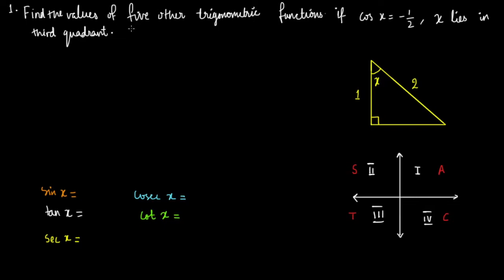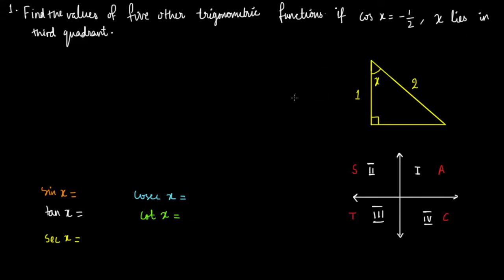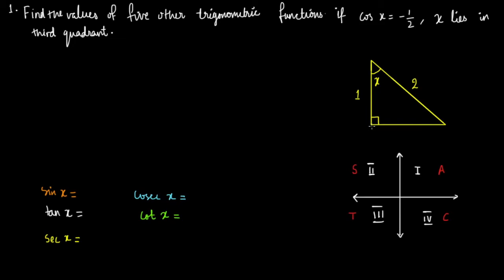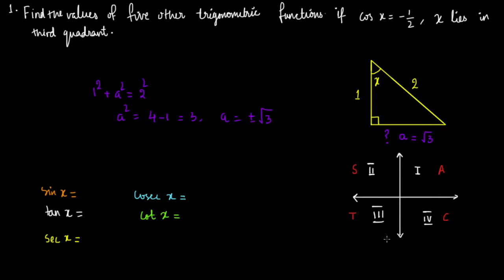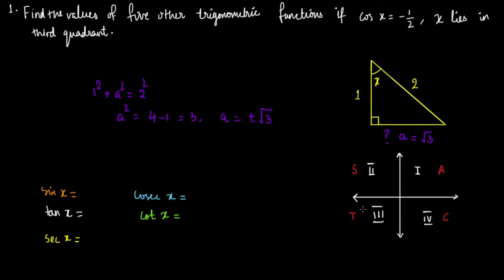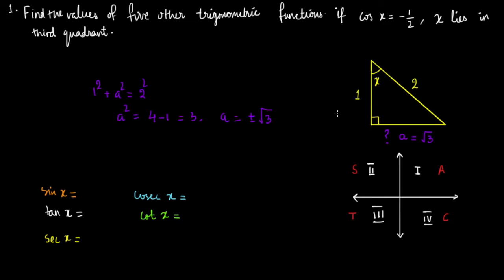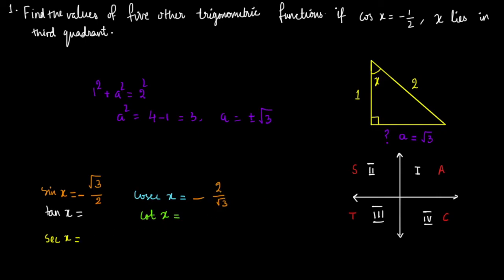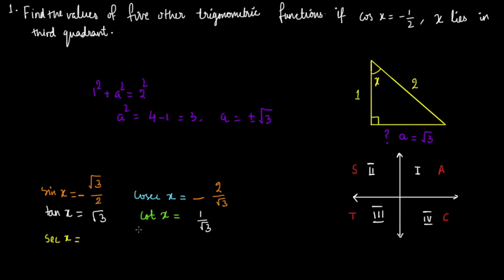Trigonometric Functions Exercise 3.2 Q1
About Me: I studied Electrical Engineering at the Indian Institute of Technology Kanpur. Sal Khan and Iron Man are my heroes.